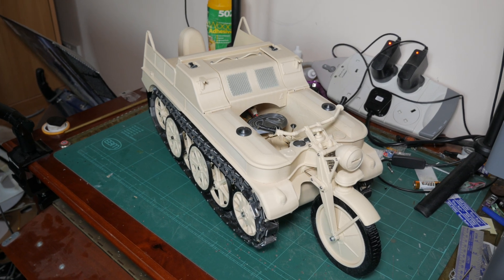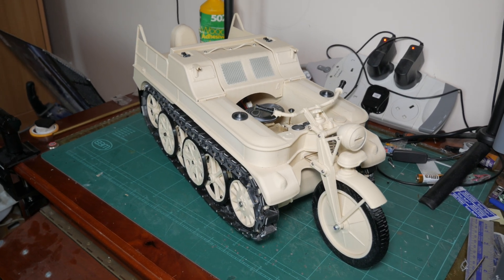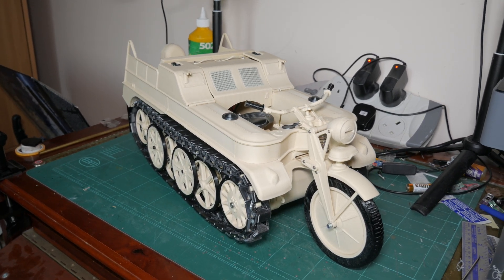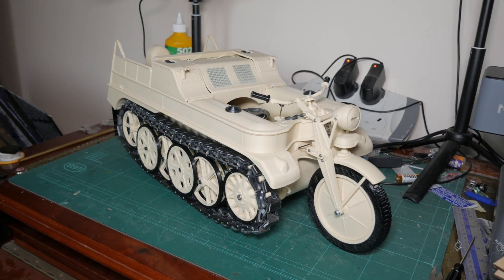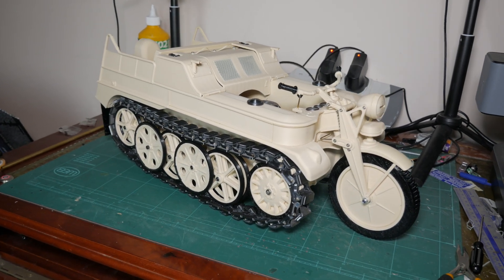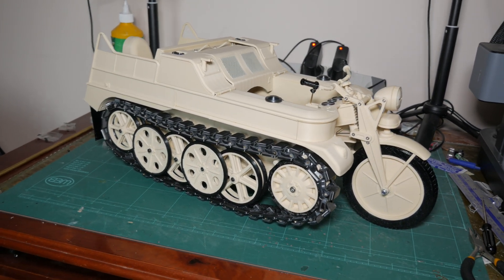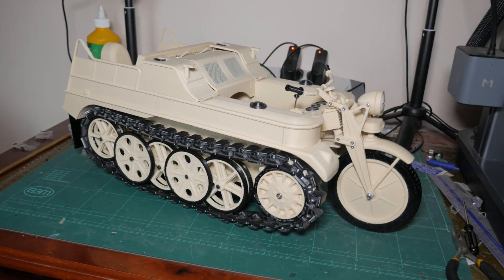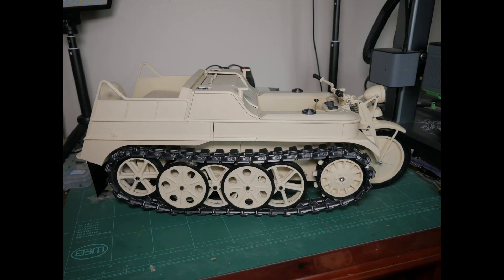3D Printed Radio Control Kettenkrad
Quick test of the fully 3D printed Kettenkrad printed on the Anycubic Kobra 2 Plus.